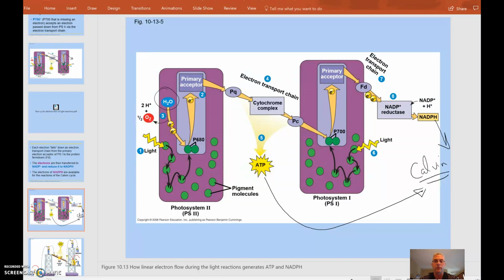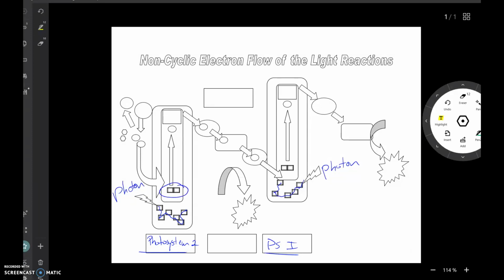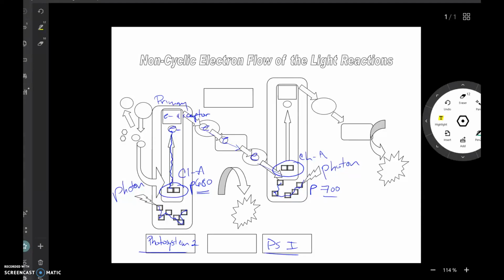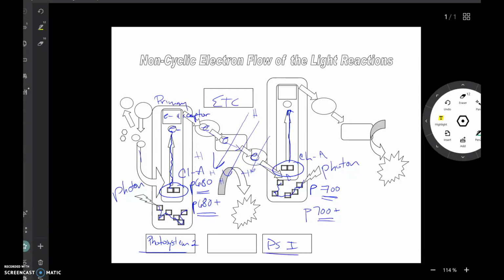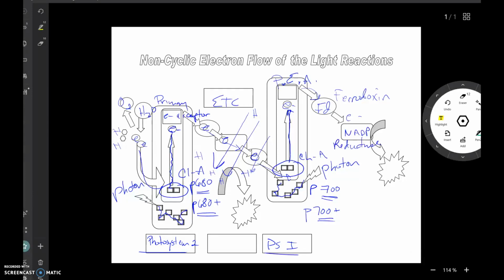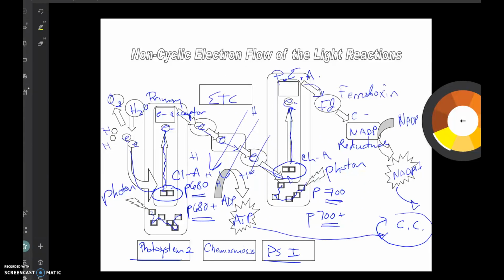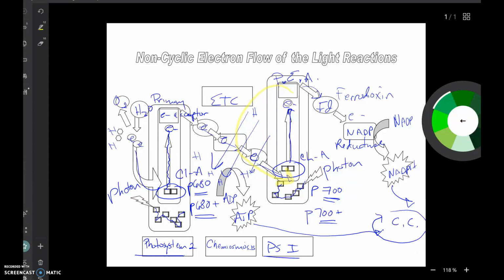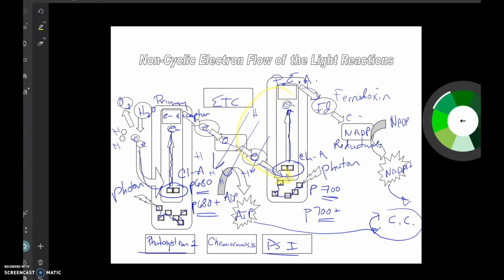AP Biology Video Review: Light Reactions Part #2